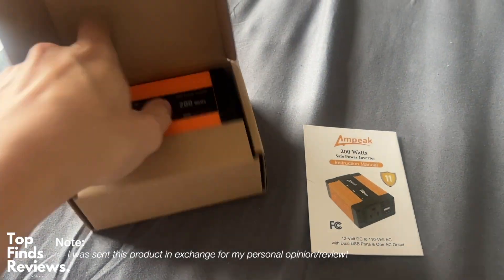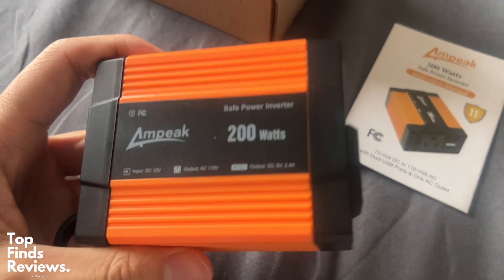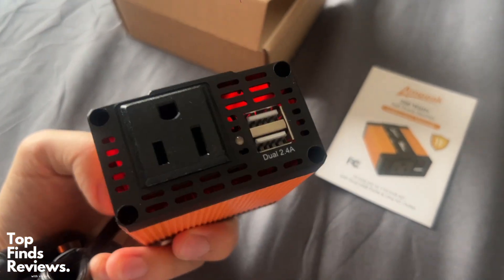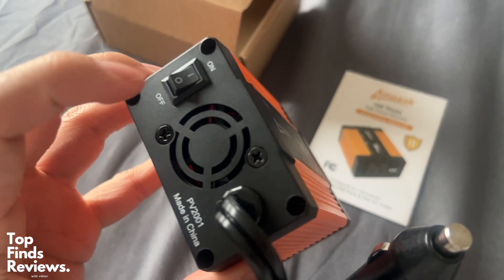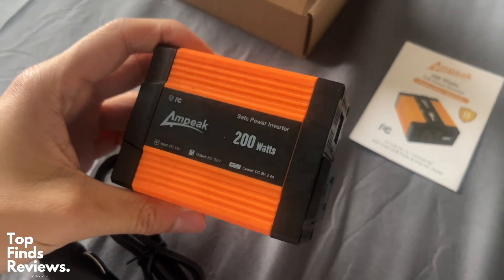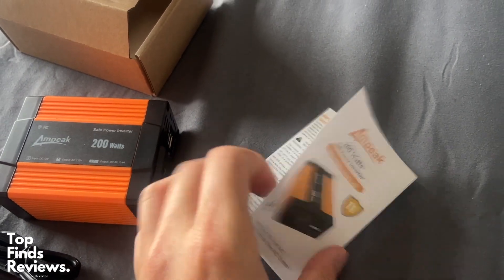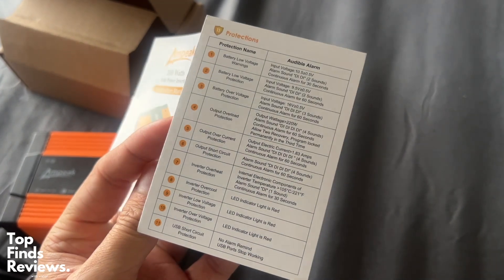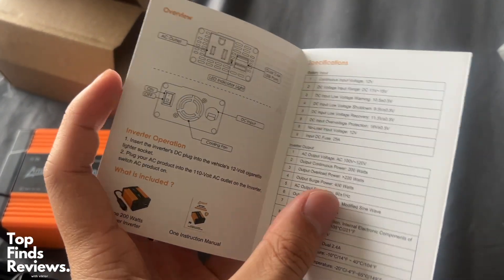Quick Review - Ampeak 200w Car Power Outlet - amazing for travelling!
(Amazon)